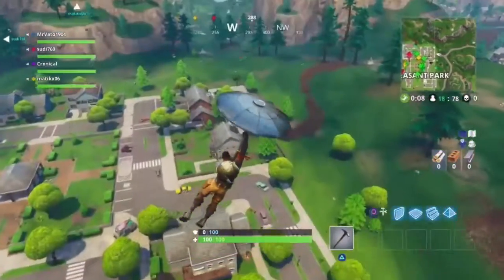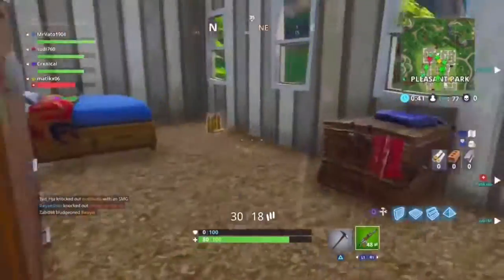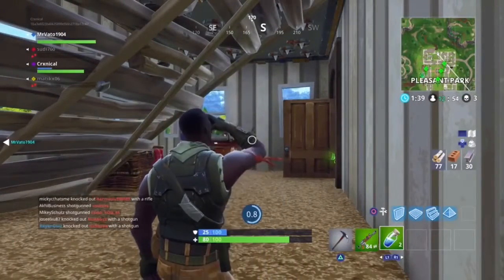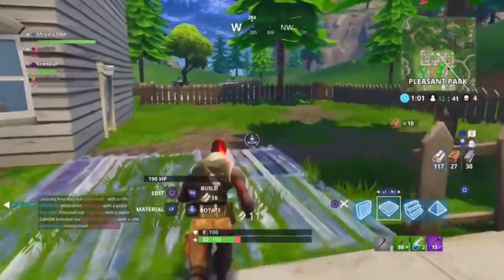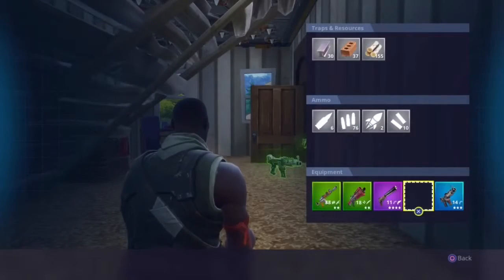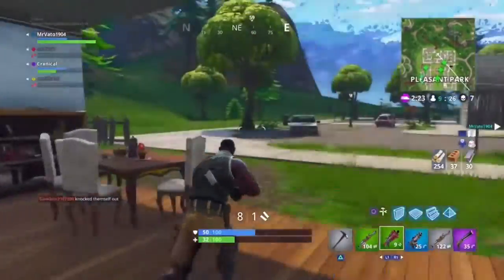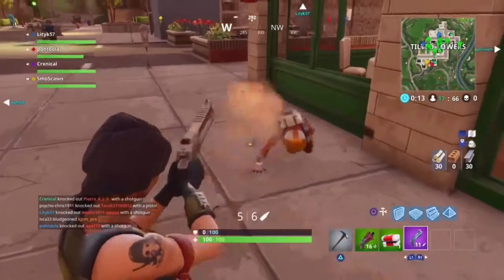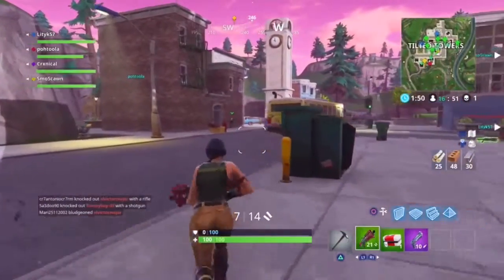*NEW* Fortnite Vending Machine’s! ALL LOCATIONS! Fortnite Battle Royale!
In this video I go over the NEW Fortnite Battle Royale update!
The update includes the new Vending Machine! I go into detail about using them and ALL THE LOCATIONS!